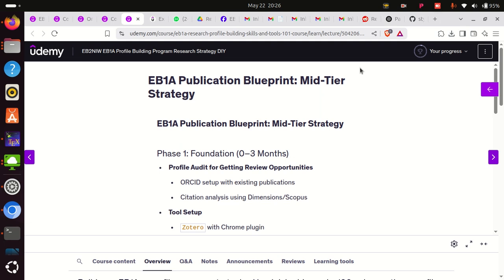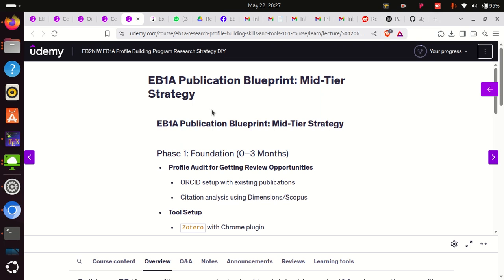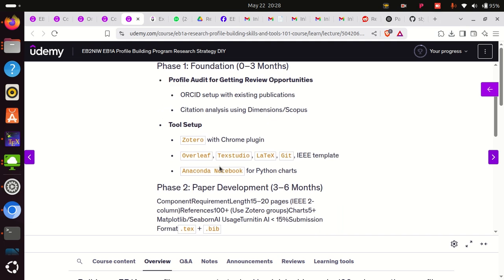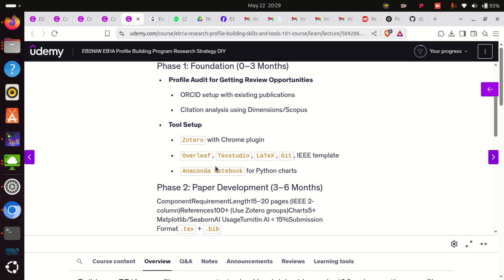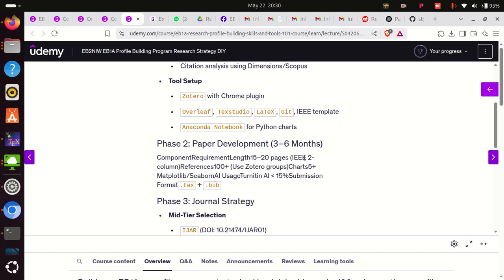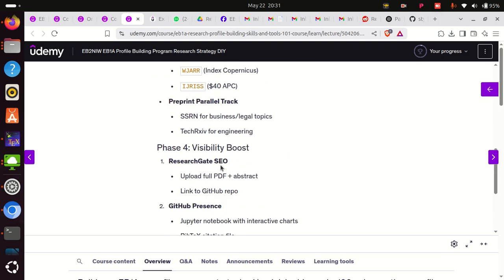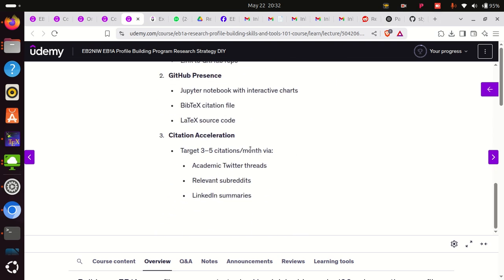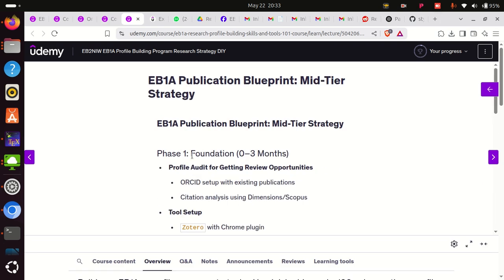Mid tier journal publication for citation EB1A Research Papers Profile Building Course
eb1a research publication strategy to get peer review and citations